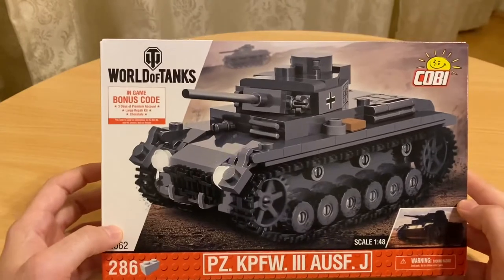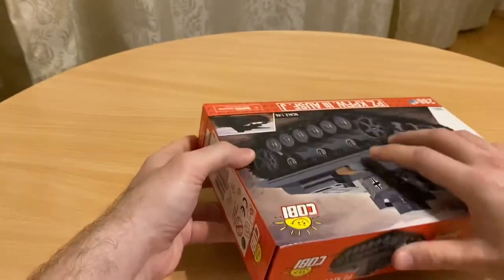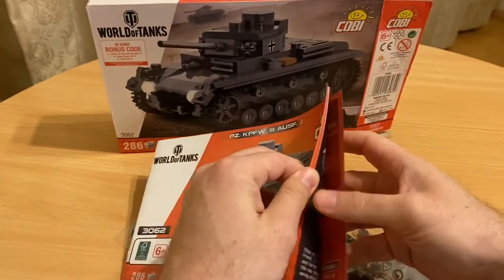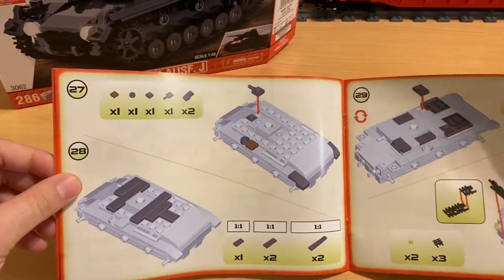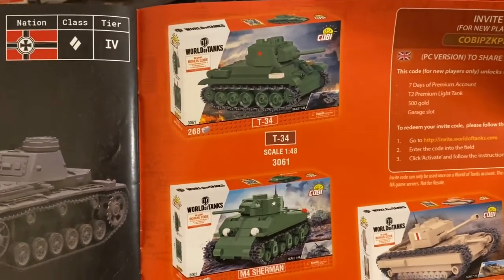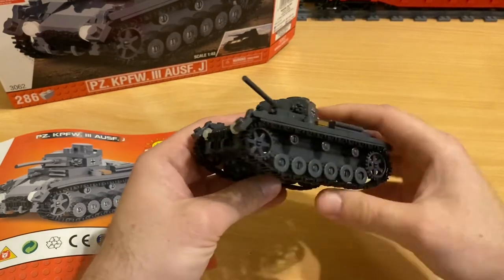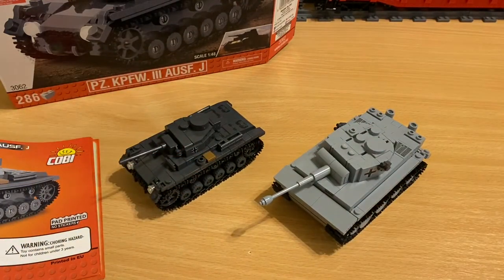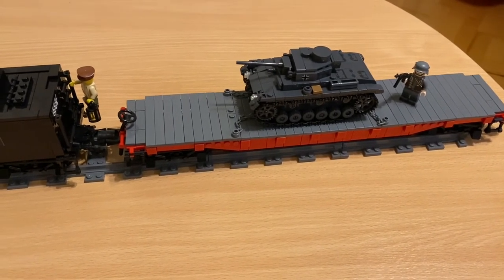Cobi Panzer III 1:48 Build & Review set 3062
Build and review of Cobi set 3062 WW2 German Panzer III tank. 1:48 scale. Consists of 248 pieces. 7 studs wide.